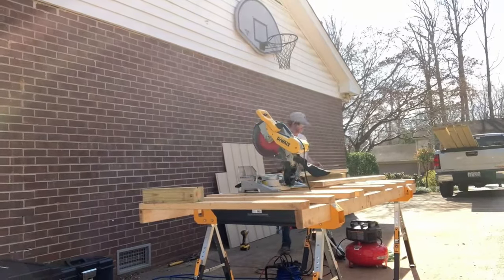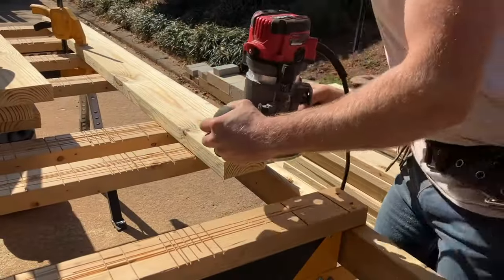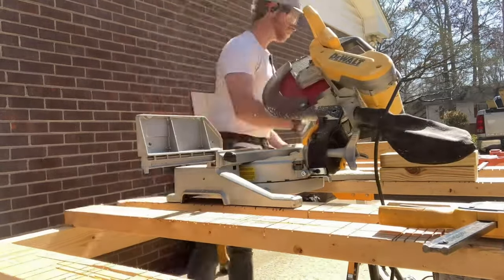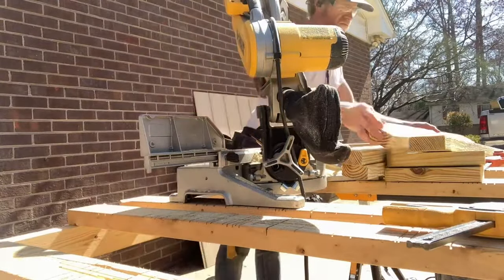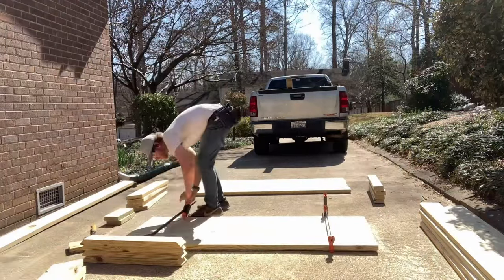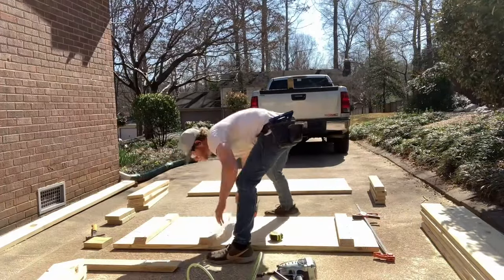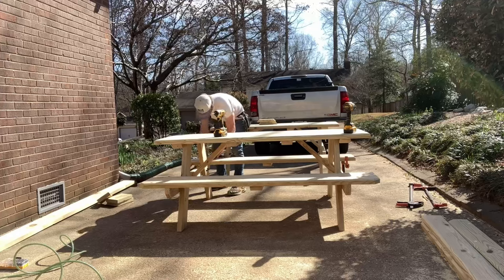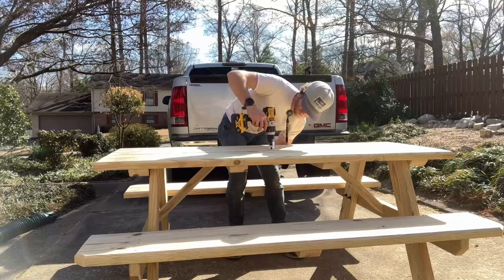How To Build a 6ft Picnic Table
In this video we’re building two identical 6ft picnic tables for two customers.  for more!

Material List: (approx. cost $110 - $130)
5 - 2x6x12
1 - 2x6x8
1 - 2x4x10
2 - 2x4x8
8 - 3/8" x 4" Carriage Bolts, Washers, and Nuts
2 1/2" Deck Screws
3" Ring Shank Framing Nails

Cut List:
9 - 72" Table Top and Bench Pieces
4 - 27 1/2" Under Table Tie Pieces
2 - 59 1/2" Bench Support Pieces
4 - 30" (measured long to short point of 25 degree angle cut) Table Legs
2 - 21" (measured long to long of 45 degree angle cut) diagonal braces
2 - 10 3/4" Under Bench Tie Pieces